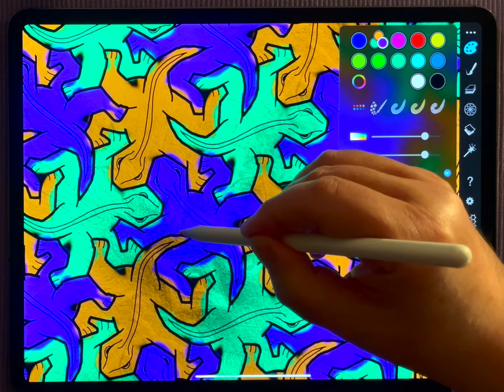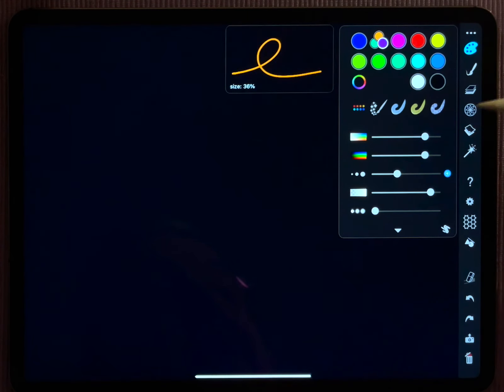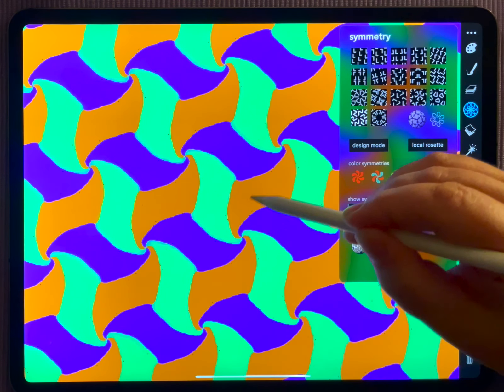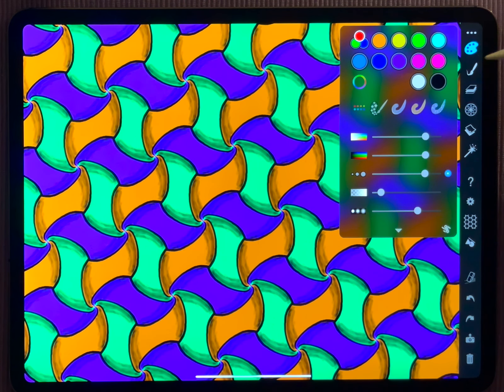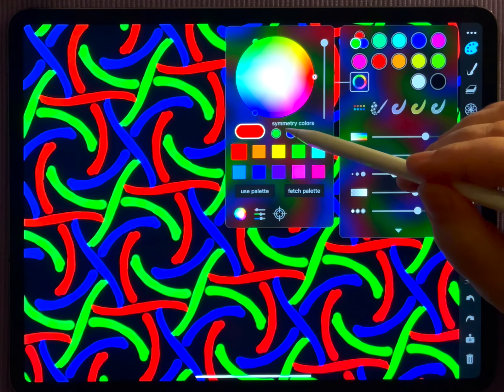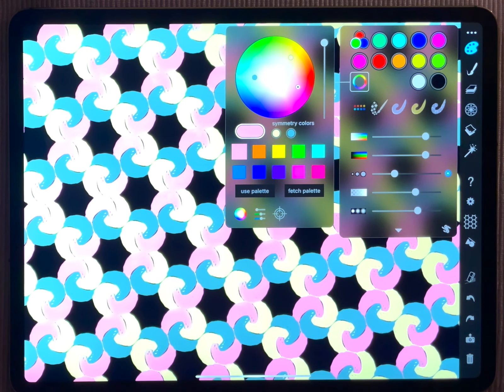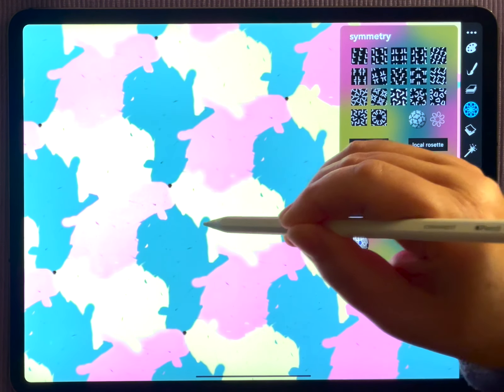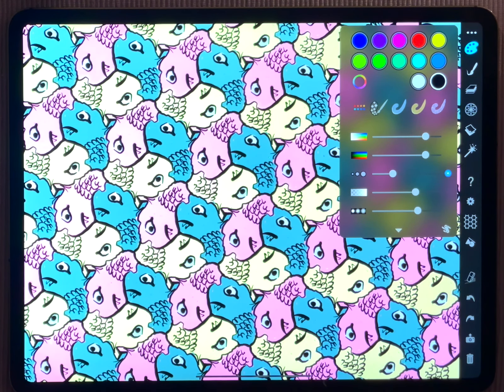iOrnament Pro Tutorial – 12: Color Symmetries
Today is about color symmetries or in other work how to grow funny creatures on your screen 😉
Did you ever draw animal tesselations in iOrnament? How did you do that?